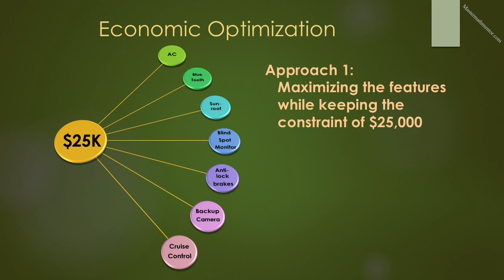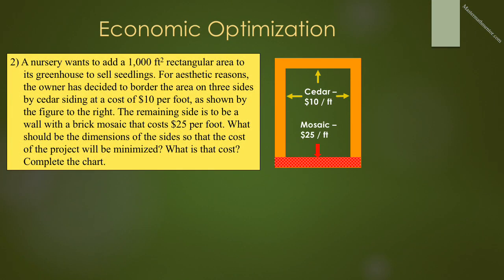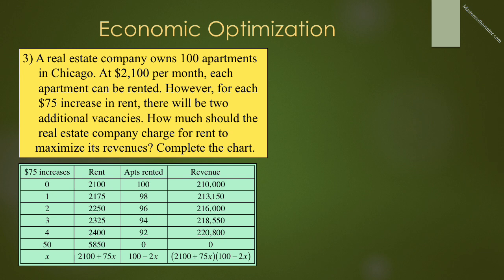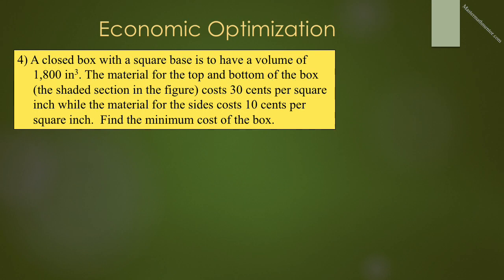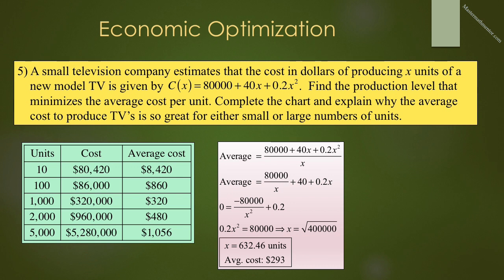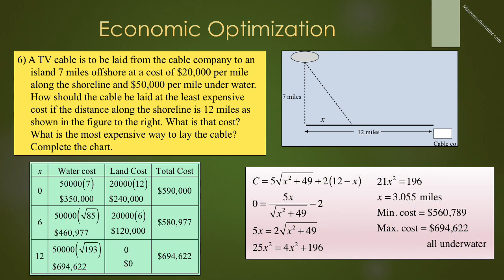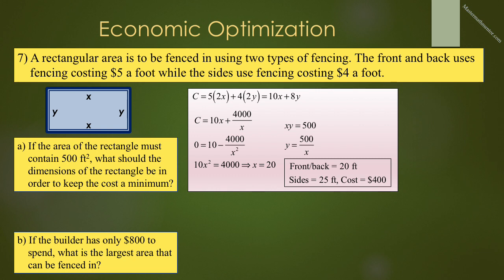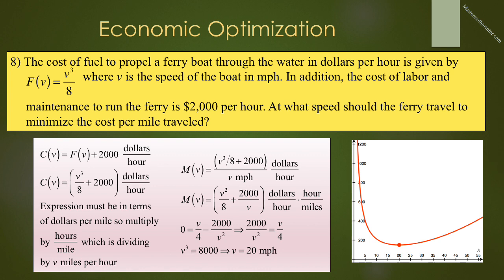MasterMathMentor AB23 - Economic Optimization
Finding absolute max and mins in real-life economic scenarios.